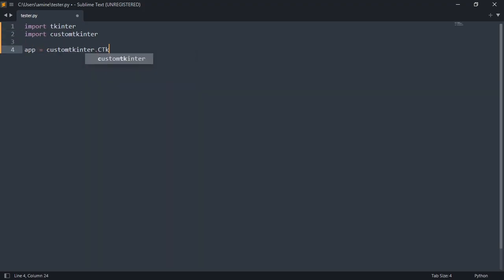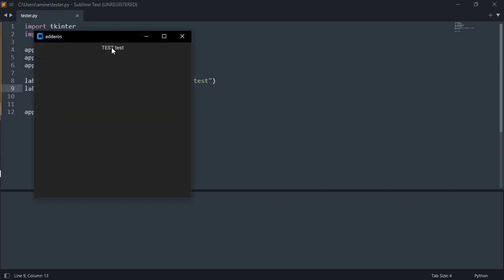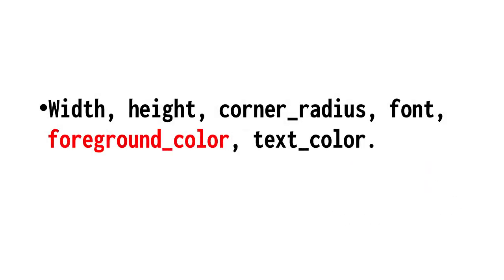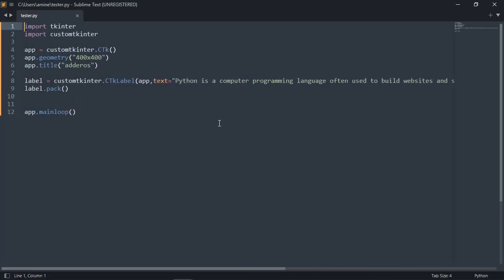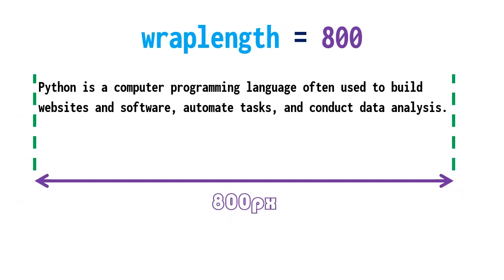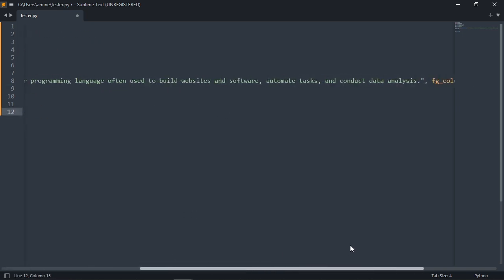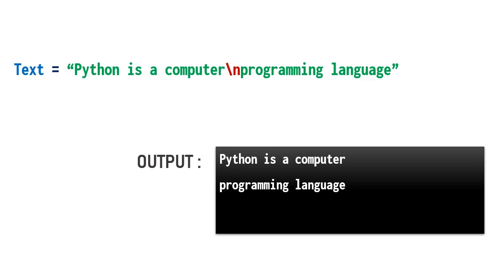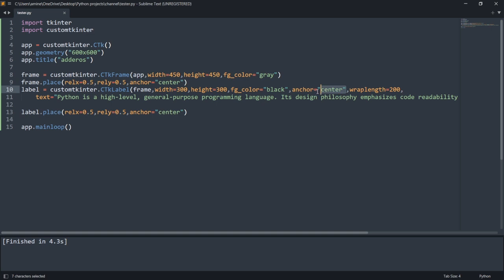Labels - Python CustomTkinter Modern GUI Development #4